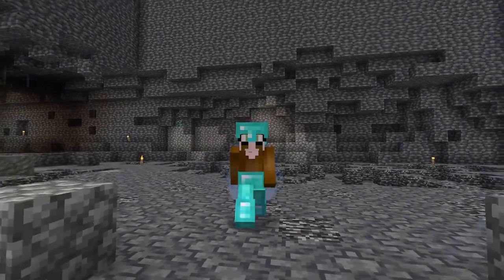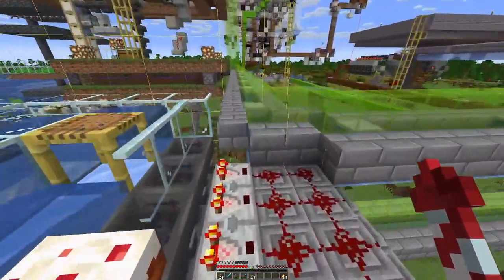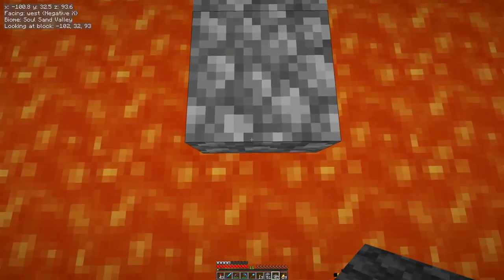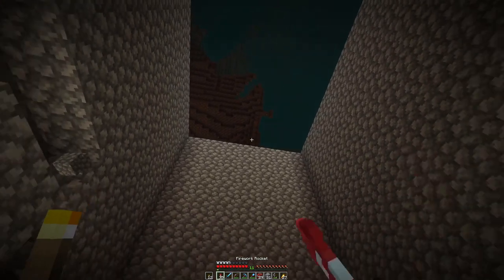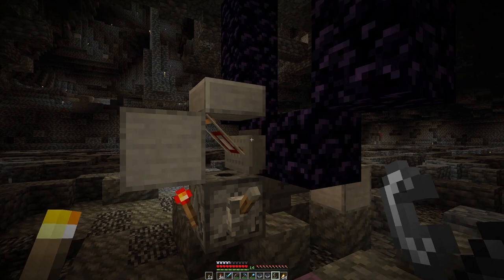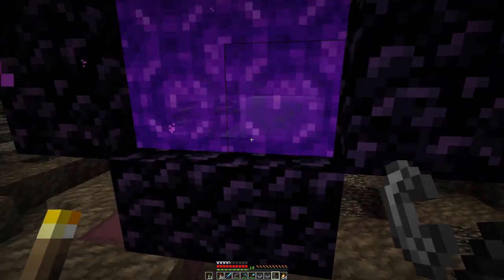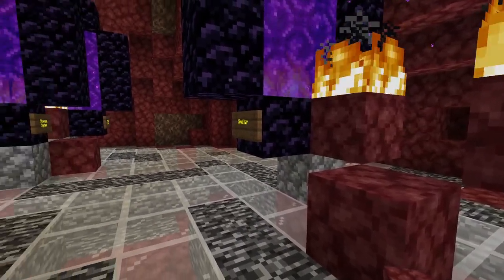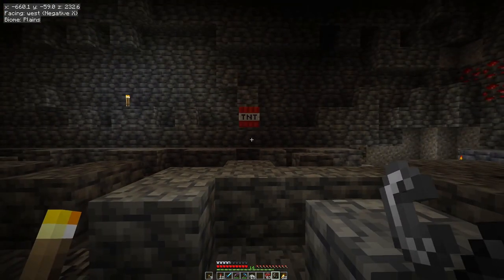Chunck Loader - E95 | Another Day in Mincraft - No Mining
Not allowed blocks to break (by example):
* stone
* dirt
* logs
* ores

Exceptions - blocks that cannot be obtained in any other way:
* leaves

Client side mods:
* Bobby
* Replay
* Minihud
* Litemathica
* Logical Zoom
* Raised Clouds
* Dynamic Light

- Anti-Enderman Grief

Resource packs:
* Sticky Pistons Side
* Directional Hoppers
* Directional Droppers & Dispensers
* Directional Observers

Putting in place chunk loaders for the storage system, the smelter array, the cobblestone farm and the bone meal farm and activate them on demand.